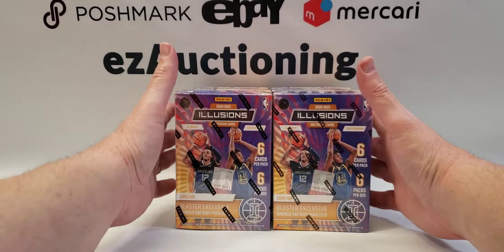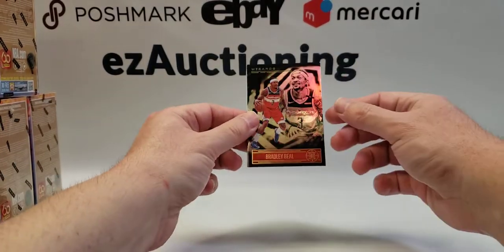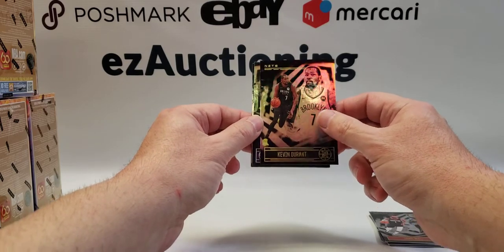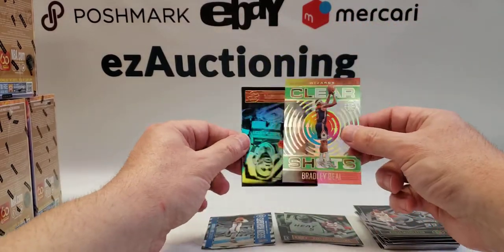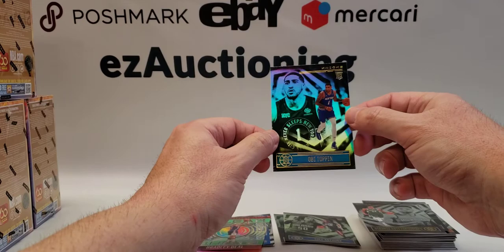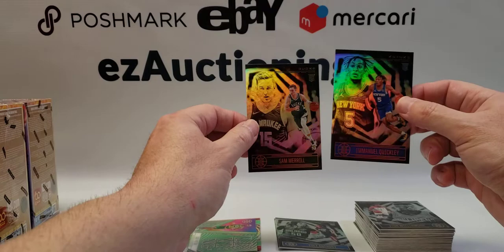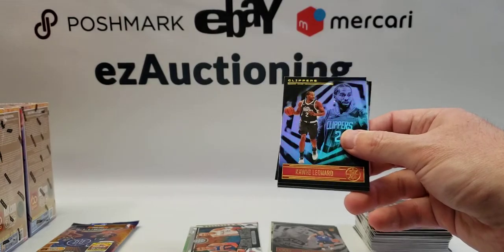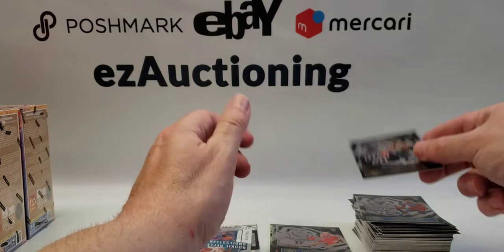(4) 2020-21 Illusions Basketball Blaster Boxes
Opening 4 blasters bought from Walmart. Finally pulled a LaMelo Ball rookie.